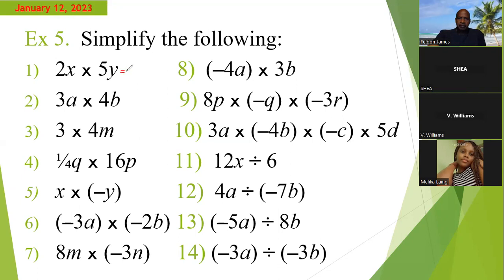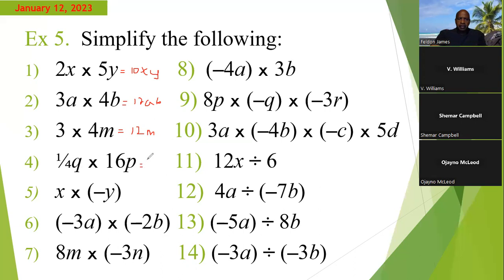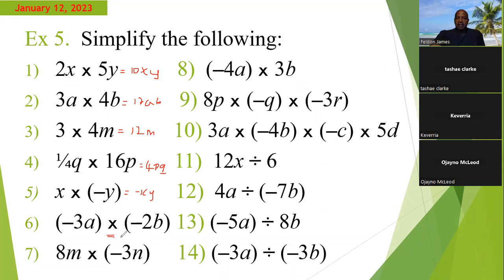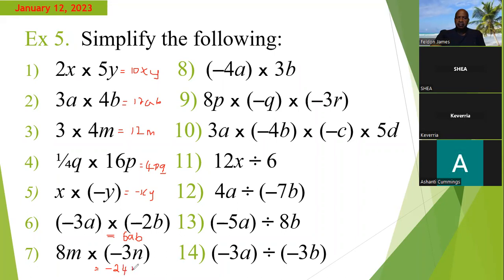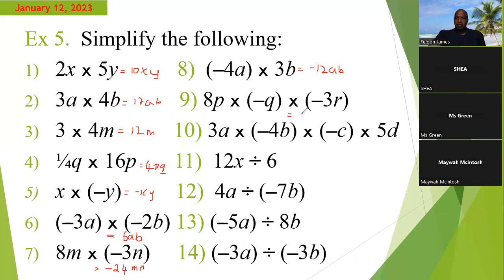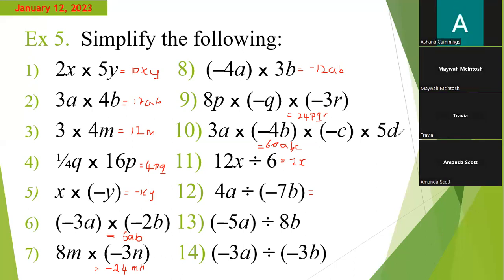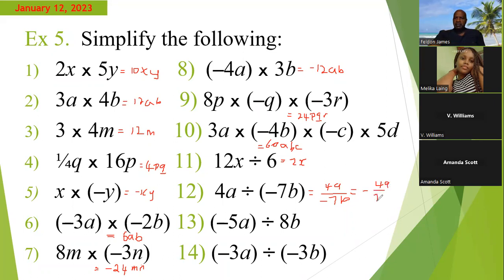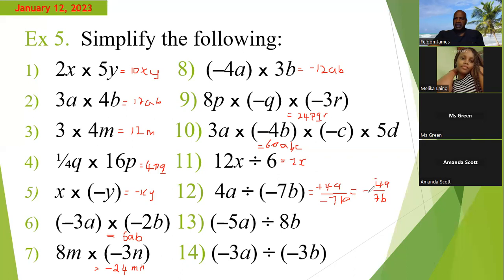CSEC Math Simplifying Algebraic Expressions 6